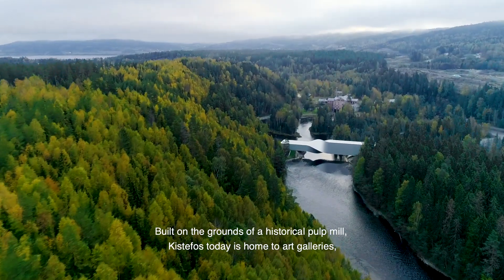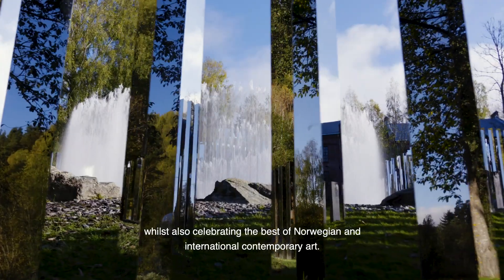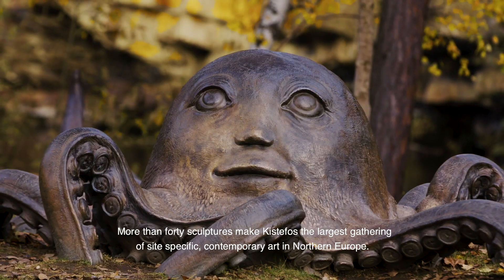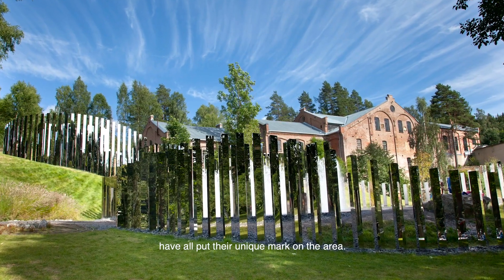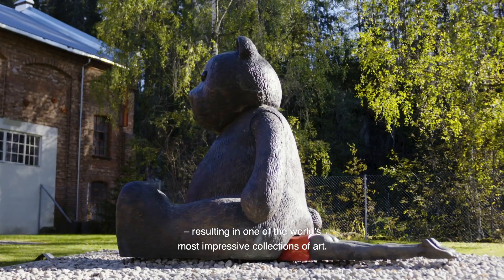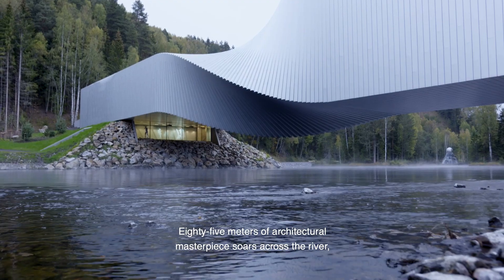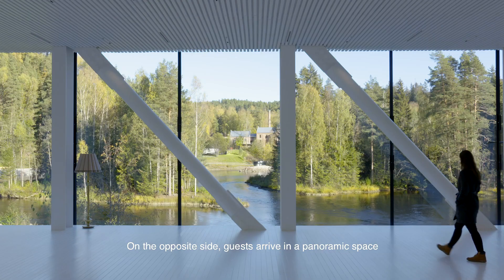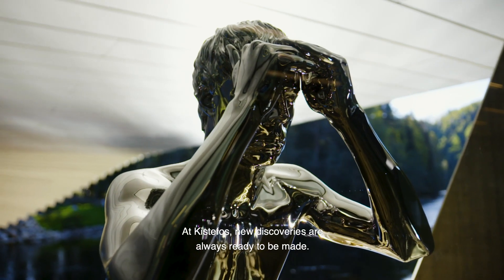This is Kistefos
The Twist museum for temporary exhibitions, designed by BIG – the largest and most creative Danish architecture company, is built on Randselva River in Norway which divides the biggest sculpture park in Northern Europe – “” Kistefos”. Its construction started in 1999 with sculptures by Norwegian artists and over the years the collection was further enriched with site-specific works by world-known names like Anish Kapoor, Olafur Eliasson, Fernando Botero and Marc Quinn.. The latest sculpture in the park was added in 2019 – the work of the famous Japanese artist Yayoi Kusama, positioned on the river itself. The museum building is an elongated twisted rectangular block which connects the two banks of the river like a bridge and is incorporated in the surrounding environment like a huge sculpture.
The new museum rises 60 meters above the river, connecting the two banks and has 1000 sq. m exhibition area in two galleries – the one has natural light and the other has no windows. A fully glazed wall offers a panoramic view over the river and the old mill